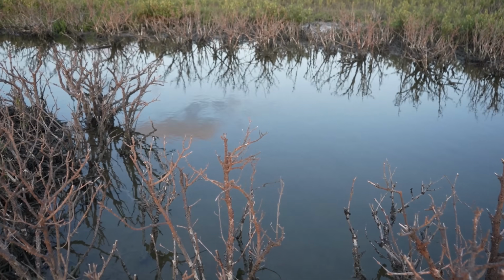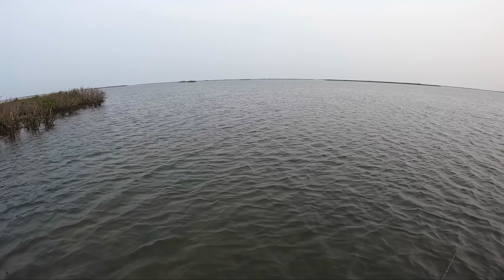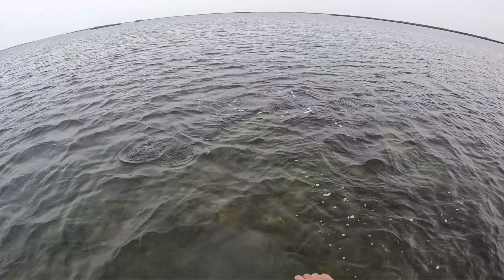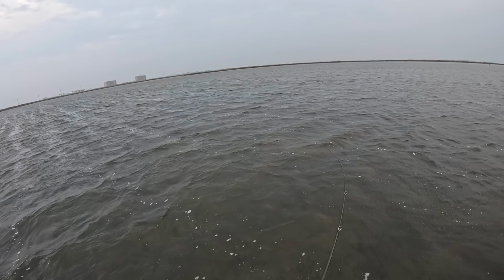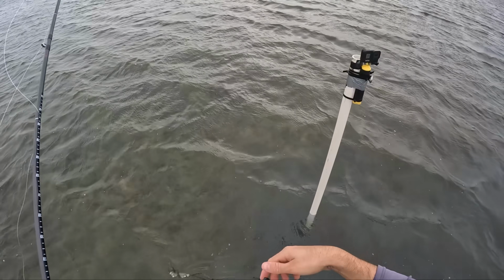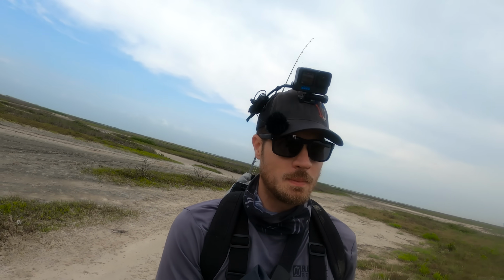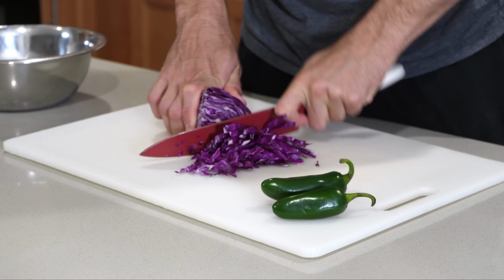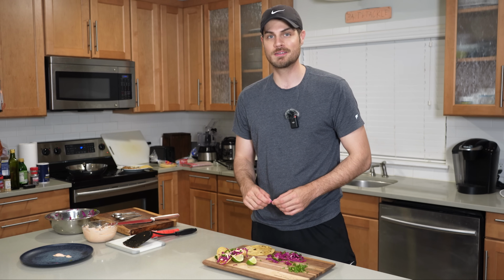This Is How I Fish for Survival - Mangrove Forest Catch n’ Cook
Fishing through the salt marshes and mangrove forests for the ultimate redfish taco. Catched and cooked to the maximum level.

If you are reading this you are stunning! lol

Ingredients FOR 12 OUNCES OF FISH:
*Fish Marinade*
3 tbsp Lime Juice (3-5 Limes)
1/2 tbsp Each Cayenne, Cumin, Paprika
1/4 cup Chopped Cilantro
2 Cloves Garlic
3-4 tbsp Olive Oil
1/2 tsp Each Salt and Pepper
*Red Cabbage Slaw*
Red Cabbage 2-3 cups (1/4 Cabbage)
1-2 Jalapeno
3-4 tbsp Red Wine Vinegar
1/2 tsp Salt
*Taco Sauce*
1/2 cup Sour Cream
3 tbsp Sriracha

Rewards:
1 - Weeklyish fishing reports + 3oz spoon jetty tutorial video
2 - spreadsheet showing were fish are seen during each month of the year
3 - 3oz spoon jetty fishing tutorial video
4 - Video of some fishing secrets I've picked up